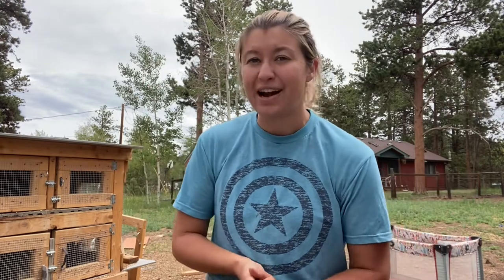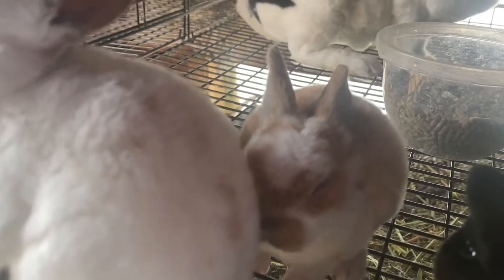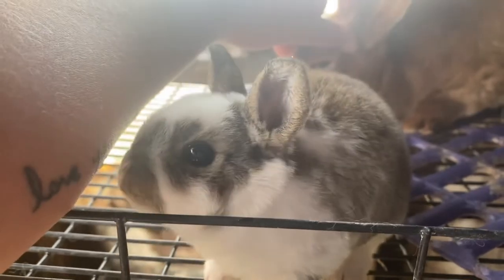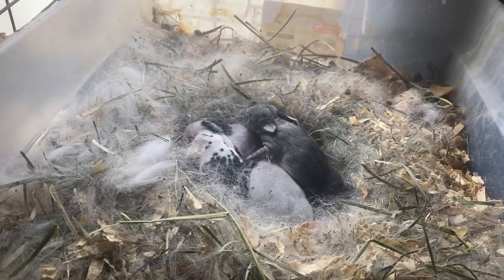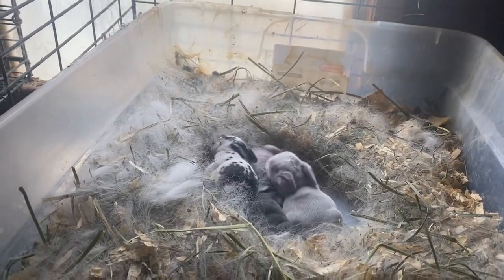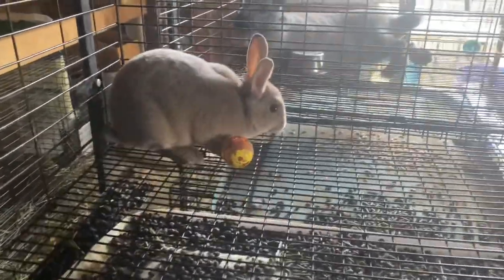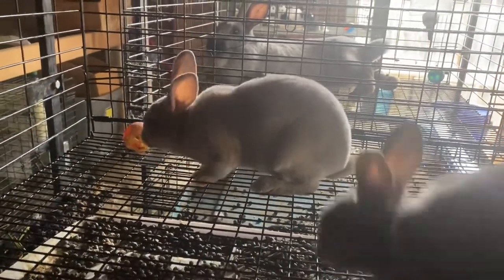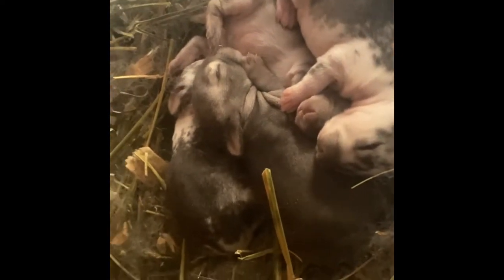Keeping Your Barn Clean and Dry | Baby Bunny Update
Hey yall,

I am cleaning the barn today so I thought I would talk about it. Plus you get to see the baby bunnies so its a win win